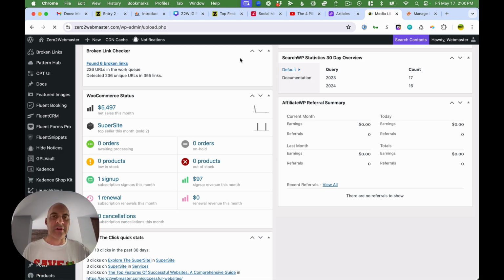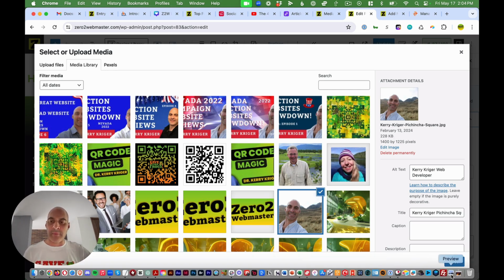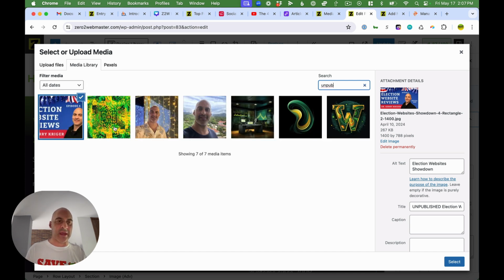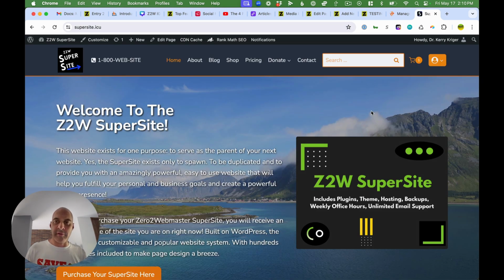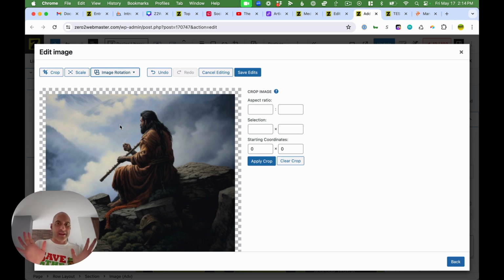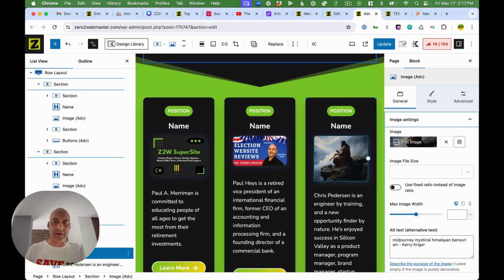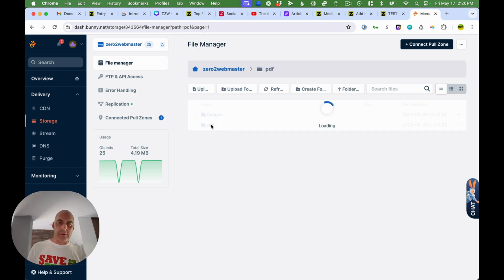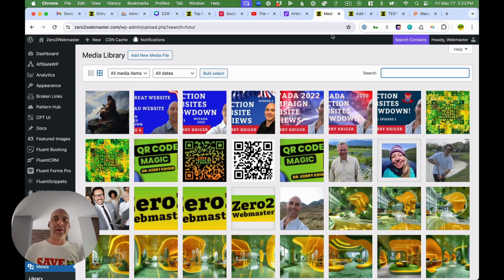The WordPress Media Library - Comprehensive Tutorial With Dr. Kerry Kriger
Discover the power of the WordPress Media Library with Zero2Webmaster Founder Dr. Kerry Kriger. In this detailed tutorial, you'll learn how to effectively manage, optimize, and display media files on your WordPress website. Whether you're looking to improve user engagement, enhance your website's performance, or ensure your images are easily searchable, this video covers all the best practices and tips you need.

The WordPress media library is a powerful tool for managing and displaying media files on your website. By optimizing and organizing your files, you can enhance your website and improve user engagement and conversions.

Chapters:
00:00 📸 Introduction: The WordPress media library stores files for display on your site. Learn how to easily display images, PDFs, and MP3 files on web pages after preparing them in advance.
04:27 📸 Optimizing Images: Fill in ALT text and title for images in the WordPress Media Library to make them searchable. Use the "unpublished" tag to track and delete unused images.
06:46 📸 Inserting Media: Inserting media into a WordPress page is quick and easy, resulting in a mobile-optimized page that looks great.
08:27 📷 Managing Media: Add, delete, and paste images in the WordPress media library, either by selecting from a URL or dragging from your computer.
10:56 📷 Uploading and Optimizing: Upload and optimize images in the WordPress media library, and edit them using the available options.
14:08 📸 Free Stock Images: Manage and add media files, including using Pexels for free stock images. Avoid large files to save bandwidth and storage space.
17:25 📁 Using bunny.net: Host and serve files with bunny.net, create folders in the WordPress media library to organize and manage files, and prefer using it over external websites for adding images.
20:14 📸 Enhancing Engagement: Use the WordPress media library to enhance your website and boost engagement and conversions.

Key Takeaways:

- Learn how to prepare and organize your media files for optimal performance and searchability.
- Discover best practices for adding and managing images, PDFs, and MP3 files.
- Explore tools and techniques to enhance your website’s performance and user experience.
- Understand the importance of optimizing image sizes and using ALT text for SEO benefits.
Watch now and transform your WordPress Media Library into a powerful asset for your website!